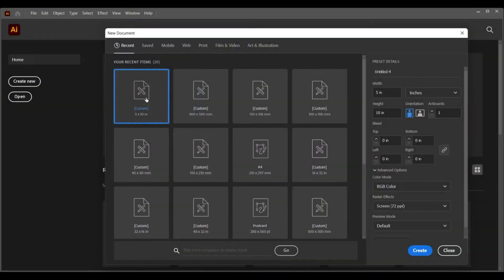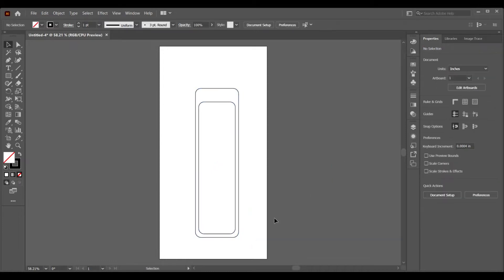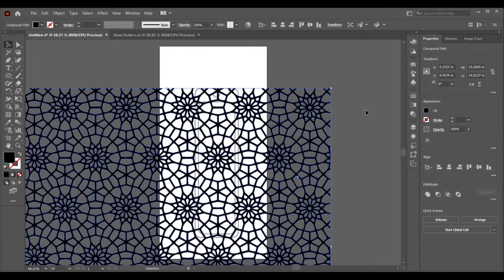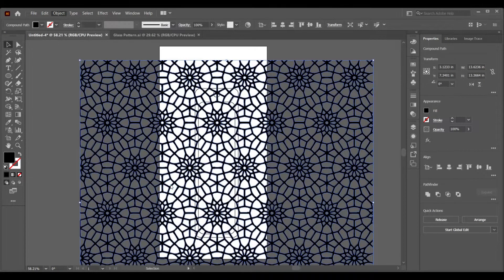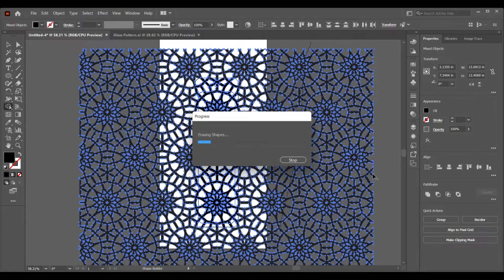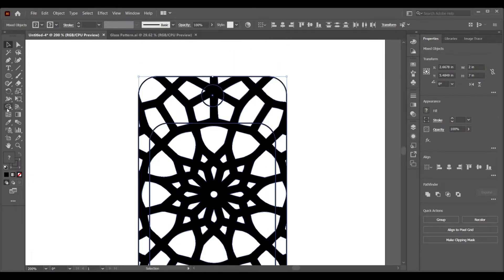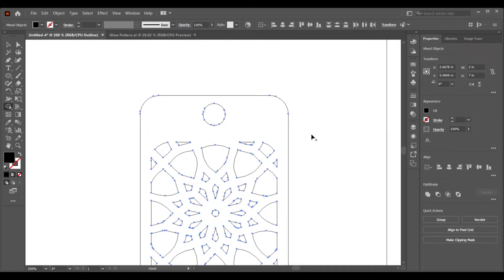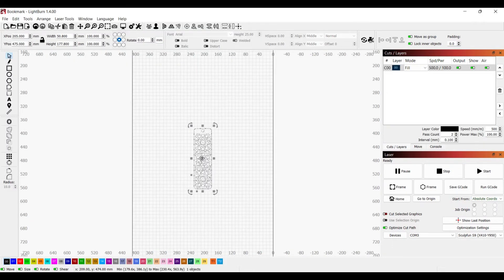Design & Laser Cut Bookmark using Adobe Illustrator | FREE SVG FILES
Are you ready to bring your bookmark designs to life with laser cutting precision? In this step-by-step tutorial, we'll guide you through the entire process using Adobe Illustrator and LightBurn software. Learn how to design a unique geometric bookmark in Adobe Illustrator, optimizing it for laser cutting. We'll cover essential techniques for creating vector graphics, adjusting paths, and preparing your design for a flawless laser-cutting experience.

Once your design is ready, we'll seamlessly transition to LightBurn software, demonstrating how to import your SVG file and set up the laser cutter parameters for a perfect cut. Follow along as we navigate through LightBurn's user-friendly interface, ensuring you have all the tools you need to achieve professional results.

But that's not all! We've also got a treat for you – a link to download a FREE SVG file of the bookmark design used in this tutorial. So, even if you're new to laser cutting, this tutorial is tailored for beginners and seasoned creators alike.

Join us on this creative journey, turning your designs into tangible, laser-cut masterpieces. Hit play now and discover the magic of combining Adobe Illustrator, LightBurn, and your imagination! ✨

0:00 Intro
0:07 Using Adobe Illustrator for Designing a Bookmark for Laser Cutting
05:02 Using LightBurn Software for Laser Cutting
05:48 Laser Cutting using Diode Laser Cutting Machine
06:40 Final Result

Laser cutting tutorial
Any Tells Things Adobe Illustrator
Adobe Illustrator for beginners
Laser cutting for beginners
Laser cutter projects
Adobe Illustrator text effects
TutorX Adobe Illustrator
Laser engraving tutorial
Adobe Illustrator vector art
Laser cutting machine setup
Adobe Illustrator drawing tutorial
WilmerWoodWorks Laser Cut Tutorials
Laser cutting design software
Adobe Illustrator tips and tricks
Laser cutting wood projects
Adobe Illustrator 3D effects
Laser cutting tips and tricks
Adobe Illustrator character design
Laser cutting design ideas
AndyTellsThings Adobe Illustrator Tutorials
Adobe Illustrator pen tool tutorial
Bring Your Own Laptop Adobe Illustrator Tutorials
Laser cutting settings
Laser cutting business ideas